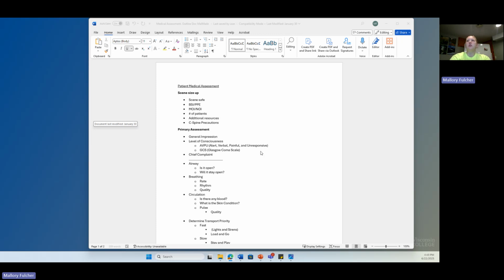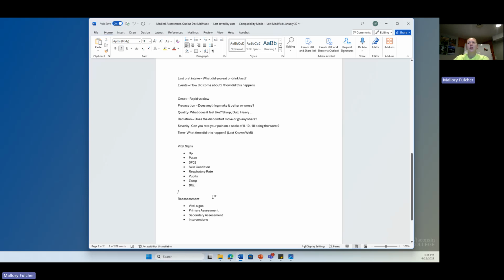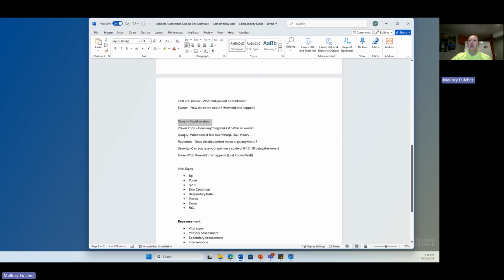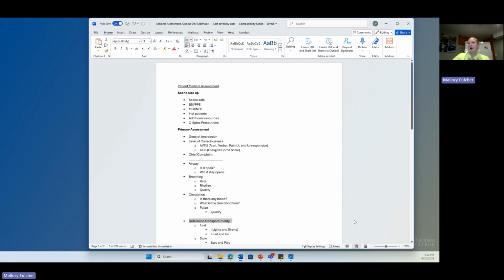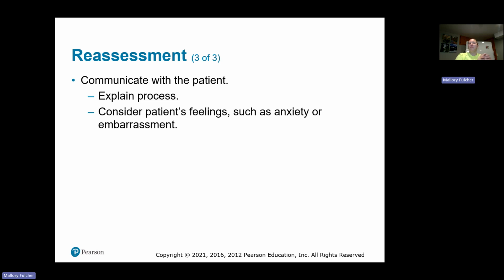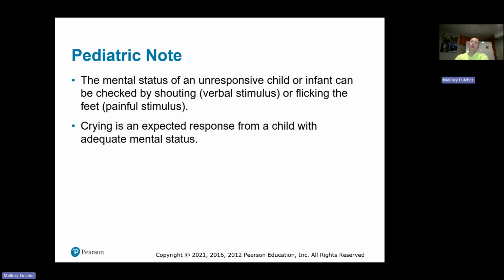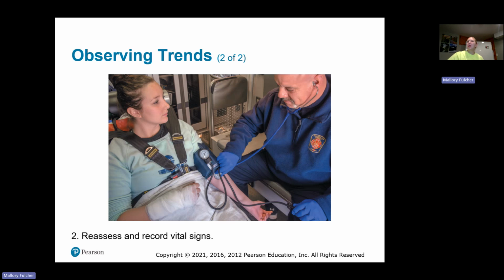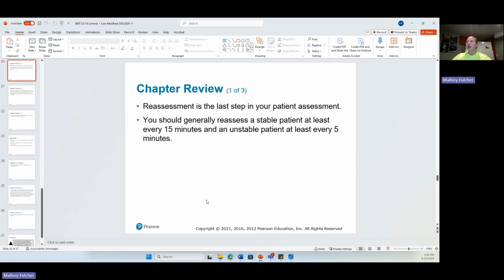EMT 1 Ch 16